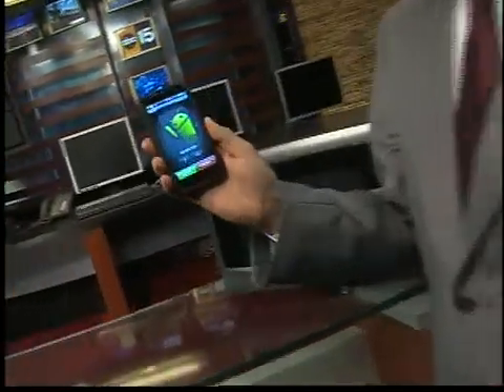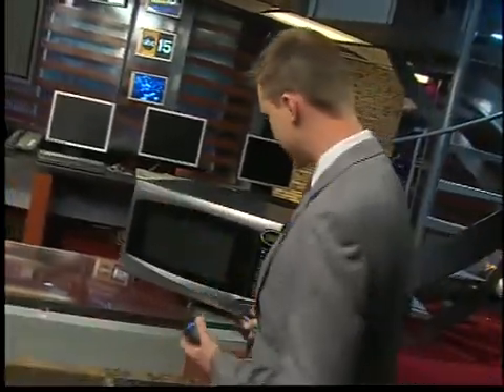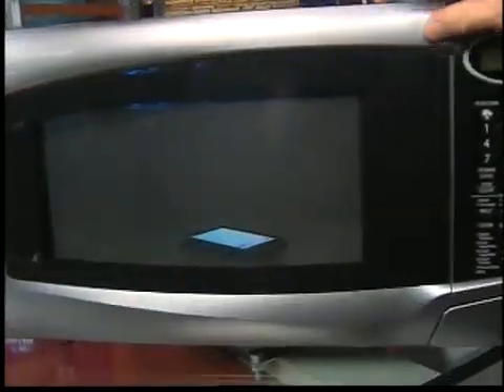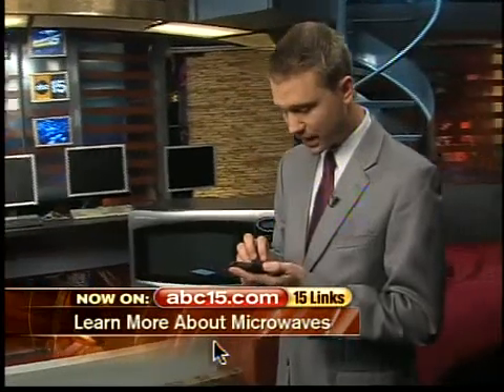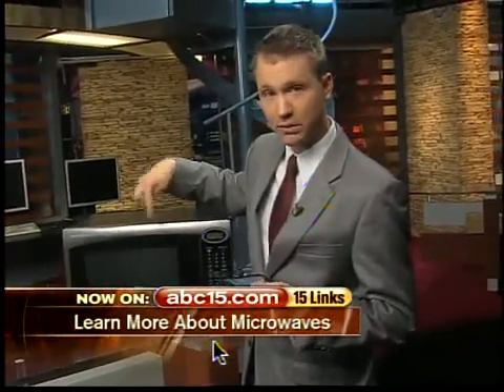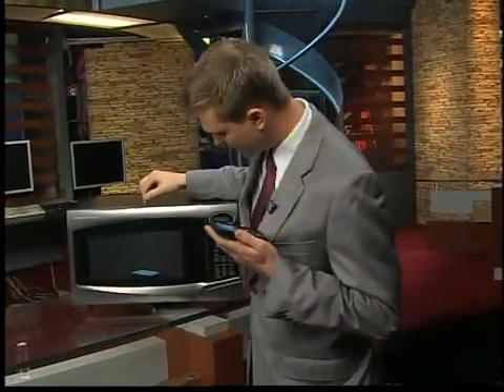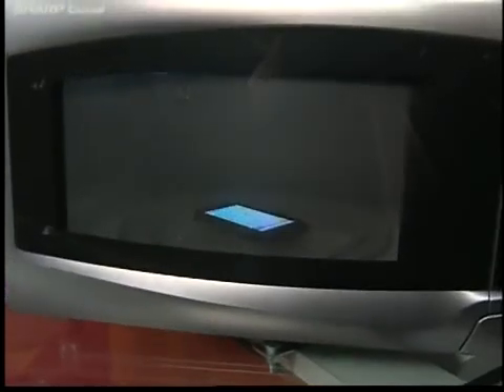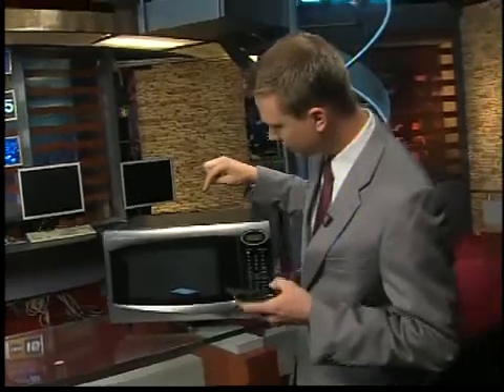Can cell phones detect microwave leaks?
Our microwave ovens use multiple levels of protection to shield you from radiation exposure, but does your cooker "leak" radiation? Some say the cell phone test can tell you.